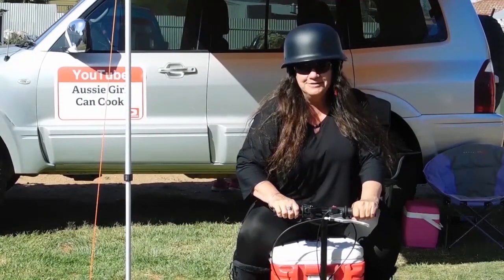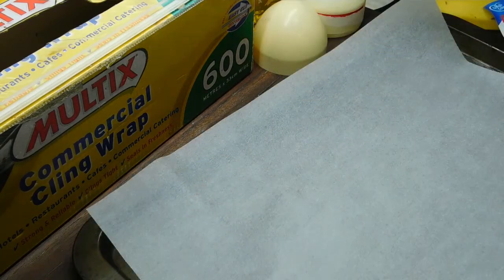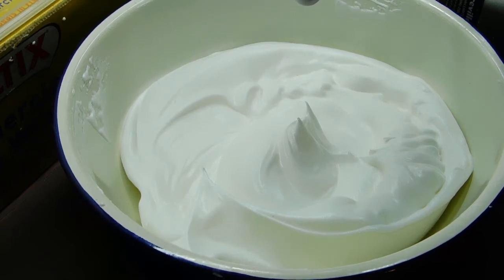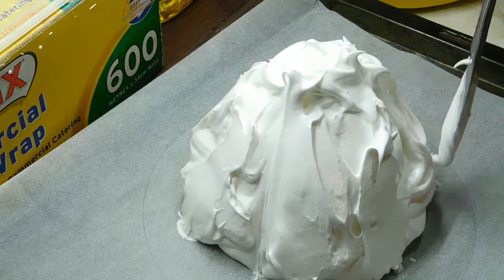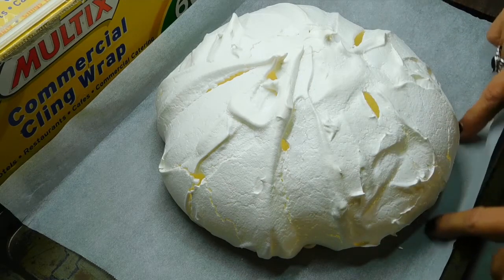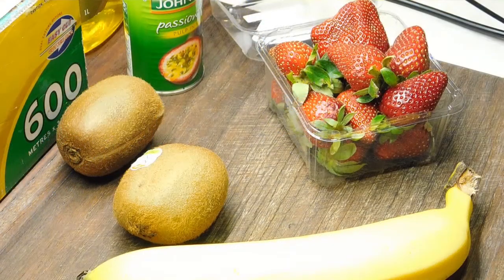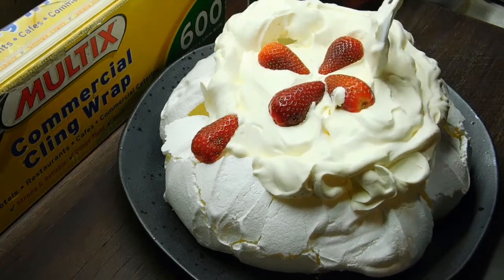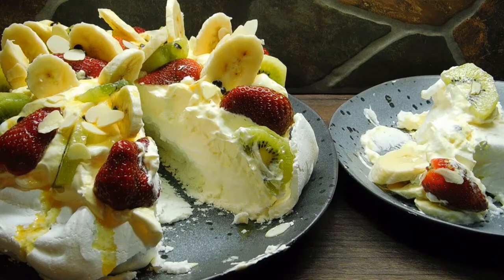pavlova magic review | pavlova recipes | easy dessert recipes | Aussie girl can cook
Pavlova Magic sold at Woolworths, IGA and on Ebay. do you remember this ? serves 6. you will find them were they sell the jelly crystals and instant puddings